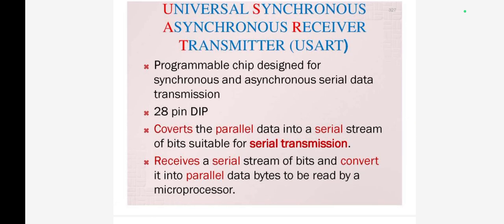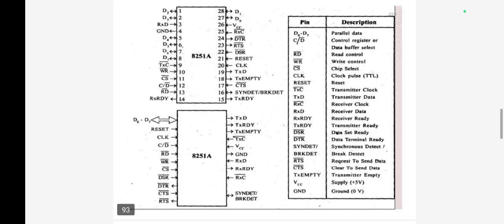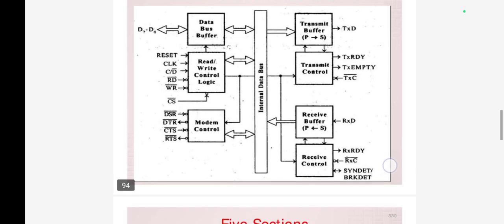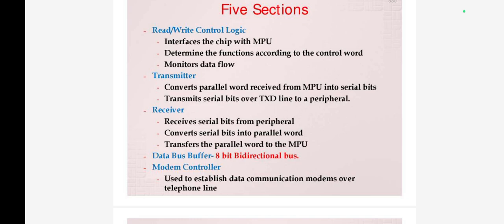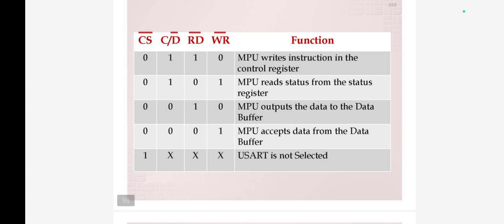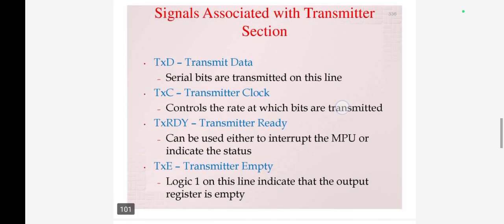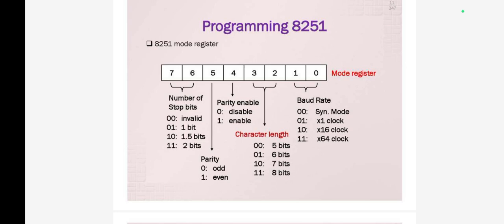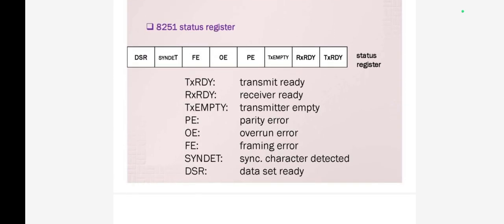Serial Communication interface #8251